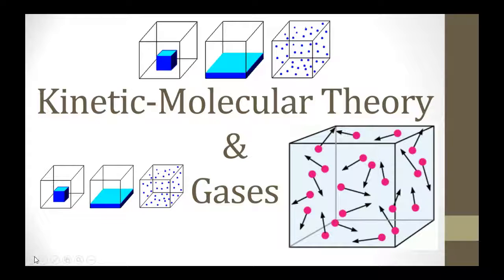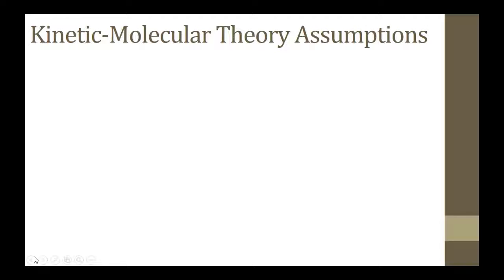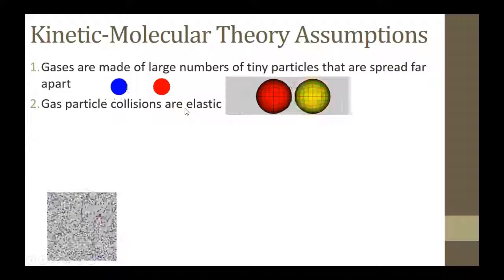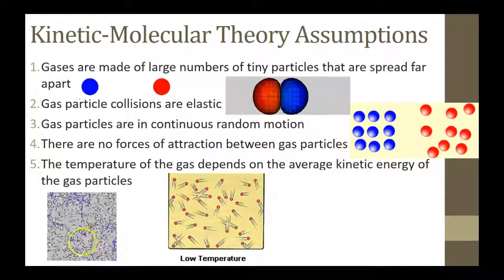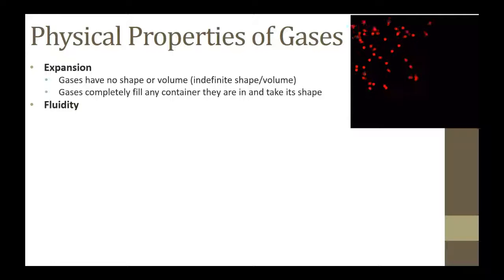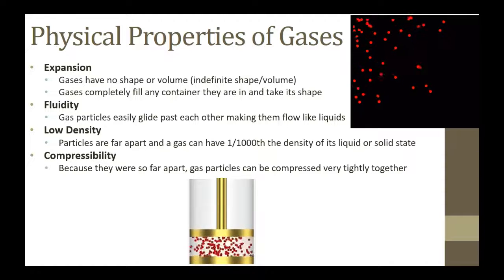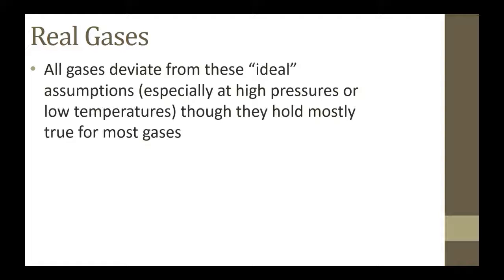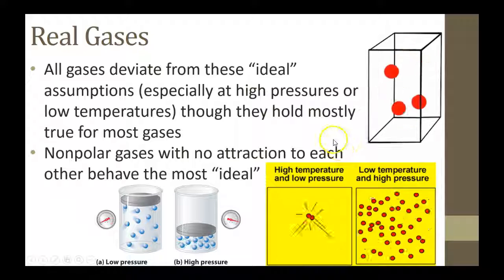ChemB 10.1: Kinetic-Molecular Theory of Matter